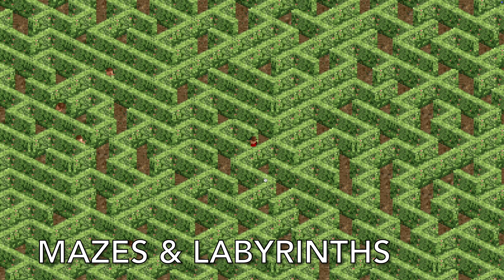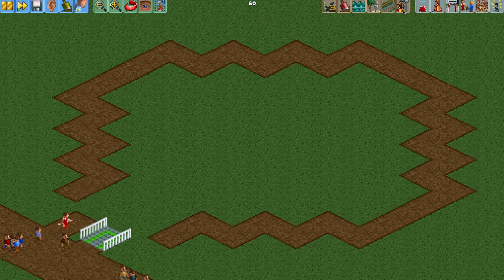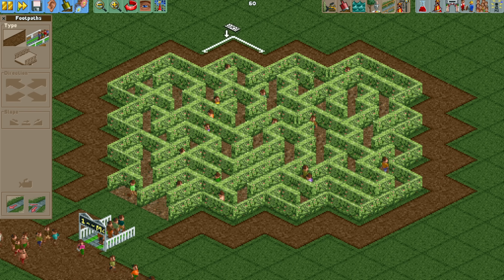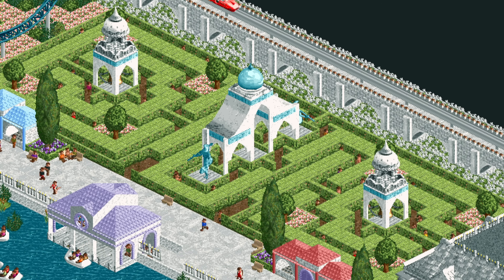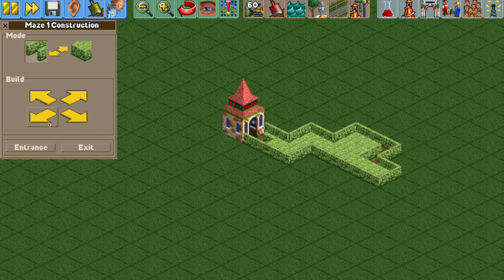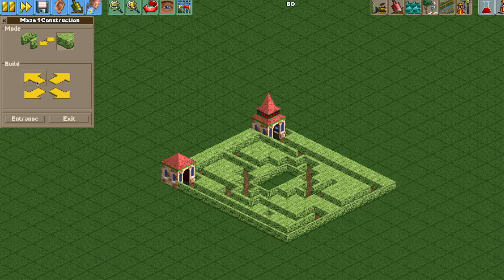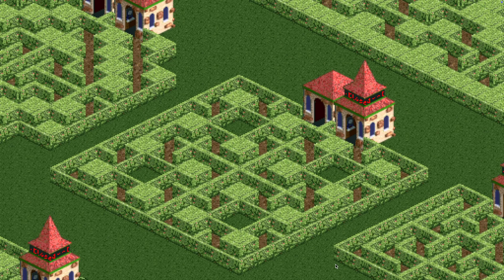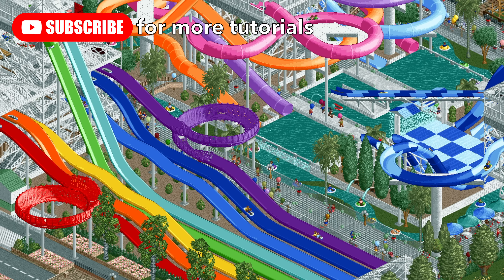Mazes vs Labyrinths - no more lost peeps - OpenRCT2 Tutorials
Which do you prefer, mazes or labyrinths? In this video, I delve into the differences between mazes and labyrinths in Roller Coaster Tycoon and how to avoid guests getting lost.
Video Chapters
0:00 Intro
0:46 Mazes
1:30 Maze Generator plugin
4:06 Labyrinths
5:29 Building labyrinths
7:56 Pre-made labyrinths
9:23 Outro and coming next